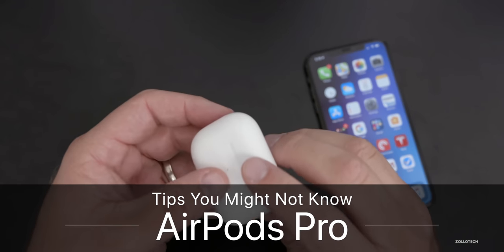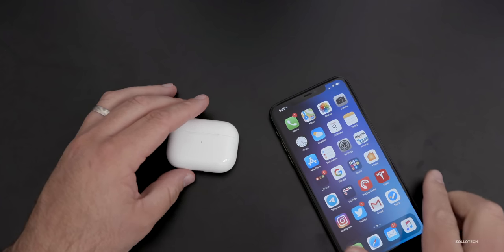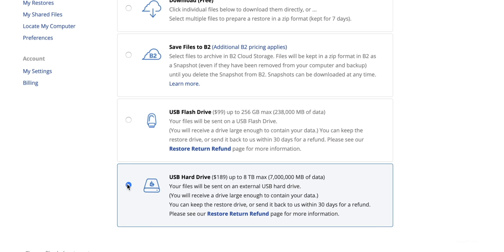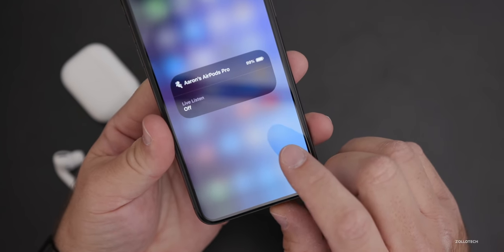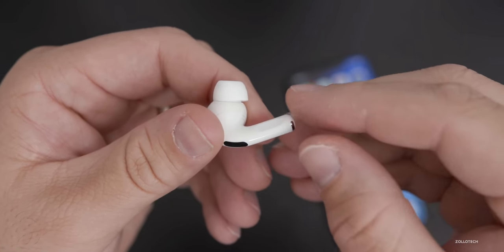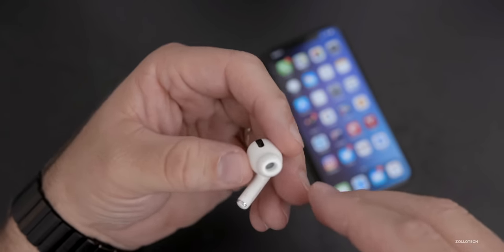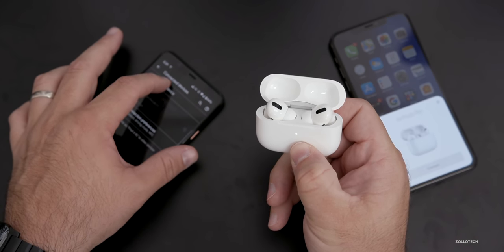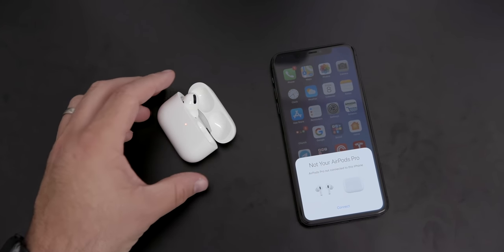5 AirPods Pro Tips and Features You Might Not Know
AirPods Pro are the best AirPods or earbuds that Apple has ever made, but there are some tips, tricks, and features you may not know. In this video I share with you five tips or features that AirPods Pro has when connected to any iOS 13, iOS 13.2, or iOS 13.3 or future version on a device such as the iPhone 11 pro Max in this video.

AirPods Pro on Amazon

***Time Codes***
Start - 00:00
Tip 1 - 00:20
Tip 2 - 01:02
Advertisement by Backblaze - 01:40
Tip 3 - 02:34
Tip 4 - 04:10
Tip 5 - 05:10
Bonus Tip - 06:06
Conclusion - 07:03
Wallpaper - 07:20
Outro - 07:37
End - 07:57

5 AirPod Tips and Features You Might Not Know